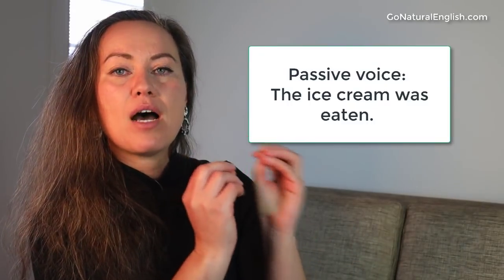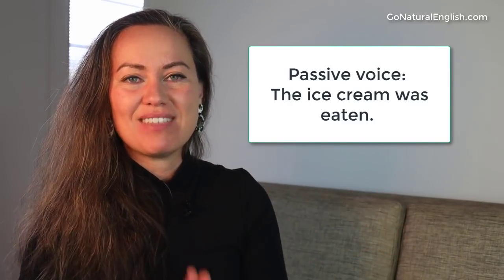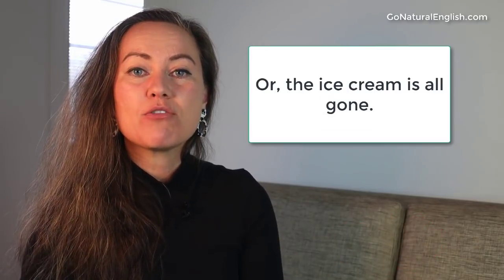How to use the passive voice to AVOID BLAMING SOMEONE in English!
☝️ Join the Go Natural English email group for free English tips

☝️ Get all my best tips in my audio ebook, The English Fluency Formula ($15 USD)

☝️ Try the ELSA Speak App free for 7 days (listens to your pronunciation & corrects mistakes!)

☝️ Want private tutoring? Try iTalki  for one-to-one private tutoring in English speaking online - Try it here (very affordable, $7+ per lesson depending on the teacher):

☝️ Just need to ask a quick question about English grammar or want to have some fast pronunciation practice? Cambly offers instant, short and effective tutoring sessions, great if you're busy and don't want a commitment! -- Try your first 30 min private lesson for free here:

About Go Natural English:

In regular English classes, you learn English grammar and English vocabulary, and in our English speaking lessons, you'll learn English the Go Natural English way - with advice to help you speak English like a native, with real English conversation and listening practice. Here you'll finally learn American English with a focus on English speaking skills. Unlock the English speaking world and finally understand English conversation. Learn how to speak English fluently with our English speaking course!

📧 Send me a postcard or letter by snail mail!

Hey, guys! I have a quick and helpful English speaking tip to share with you. It's about using the passive voice- does it sound too unnecessary or scary? Well believe it or not; this is actually super practical when we want avoid blaming others in certain situations where blame may be inappropriate (like politics) We also can use this tone of voice if our goal isn't clear cut enough for us yet so that no one feels like they're being unfairly targeted as well But most importantly...the passives help make conversations smoother socially AND diplomatically.

As you can see, by using the passive voice we avoid blaming someone when speaking in English. Now it is your turn to create some examples of your own! Leave a comment with what kind or sentences that will inspire and help others while they're correcting mistakes-or just point out any errors for me so I know where things might be going wrong on my end too :) If this sounds interesting please visit GonaturalEnglish's site where we offer tips about improving one’s language skills through natural means like reading books written entirely in English, and watching movies in English without subtitles!